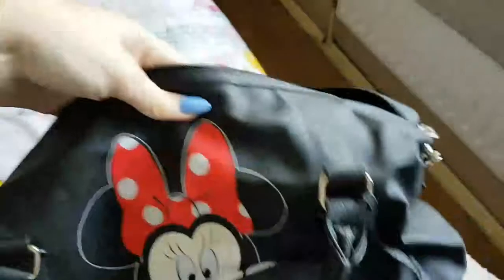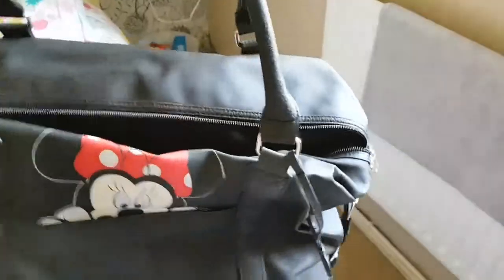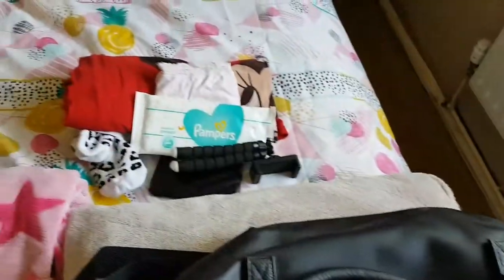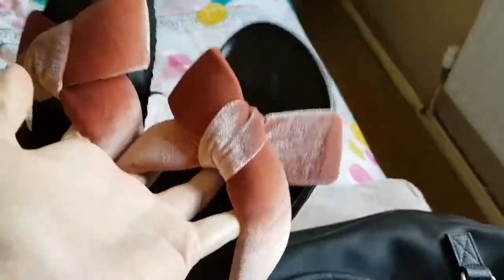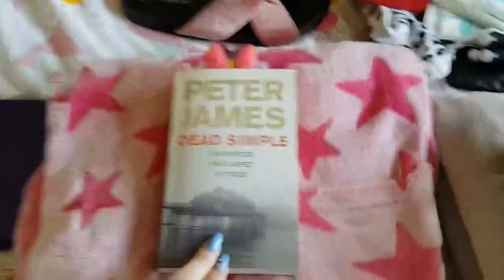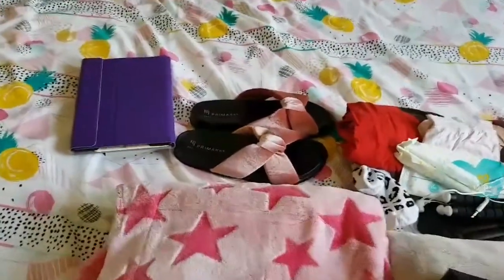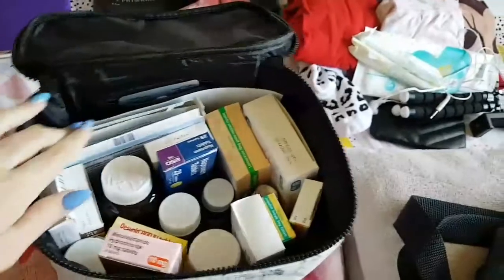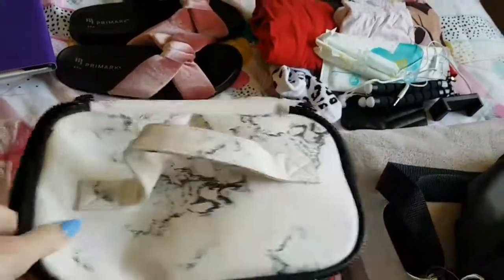What's in my hospital bag- day knee surgery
Hi guys welcome back to Spoonielifelover hope you are well and thank you for stopping by my channel, hope you enjoy this what is in my hospital bag for day surgery. I had knee surgery on Friday 18th May. This is what I took along with me. Leave a friendly comment.